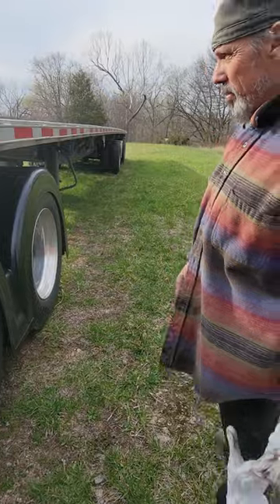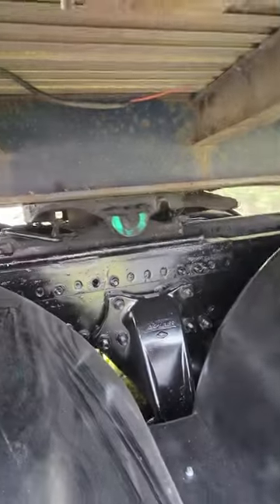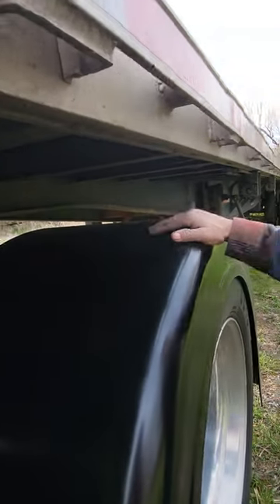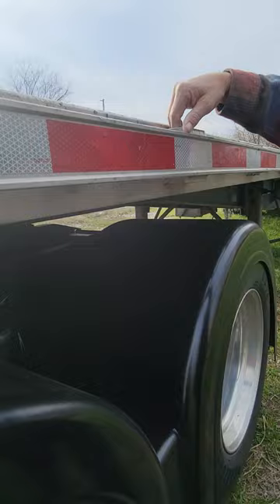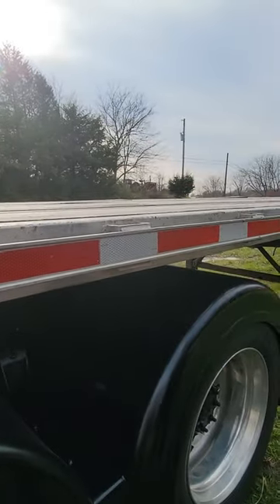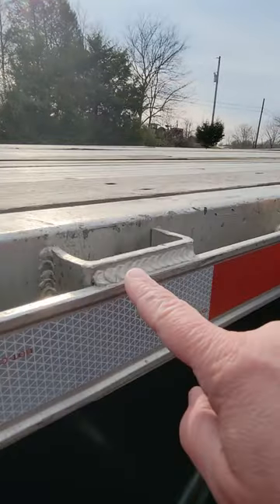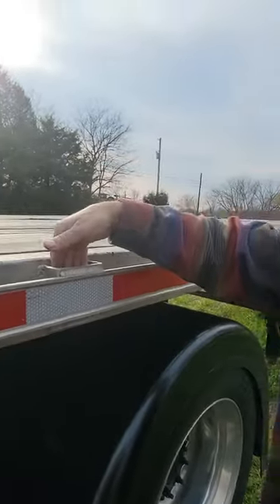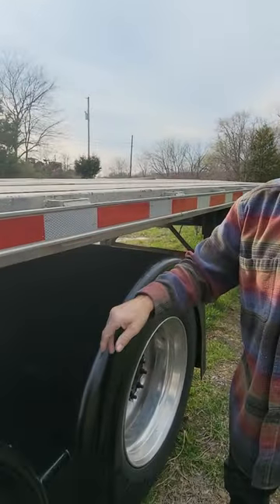FIFTH WHEEL RELEASE HANDLE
March 28, 2022.  Steven is talking more about why he removed the factory installed ratchets on his flatbed trailer.  Cerulean,  KY.